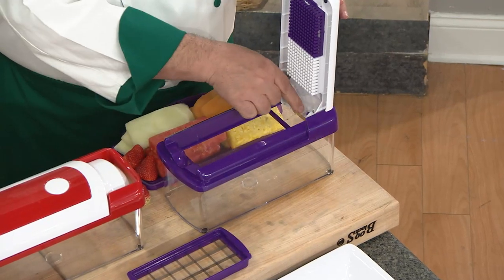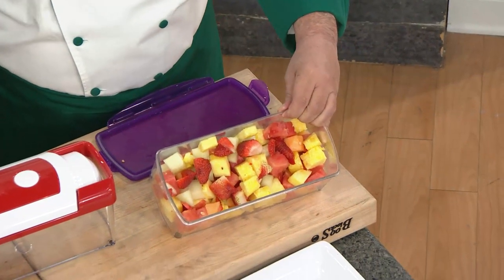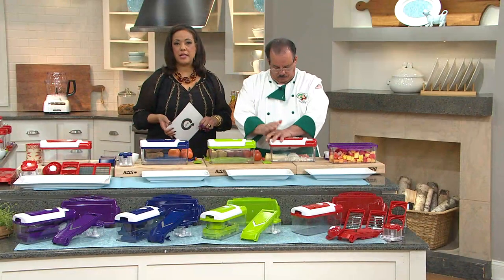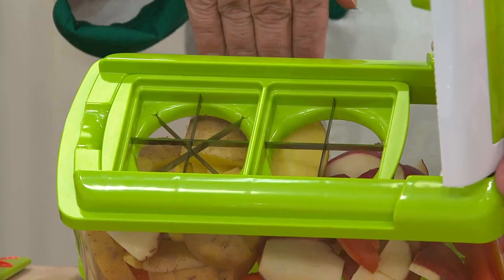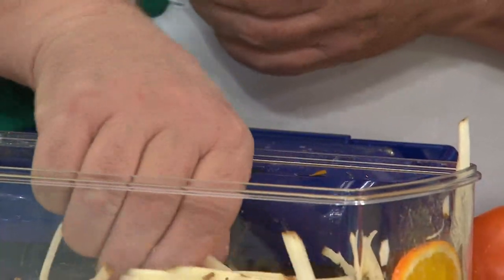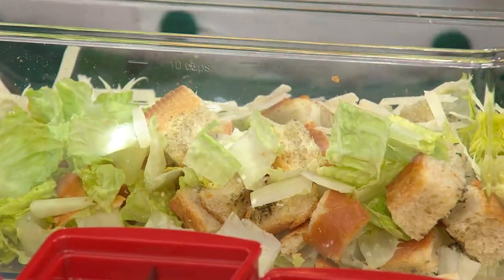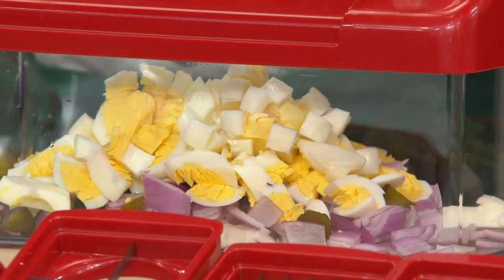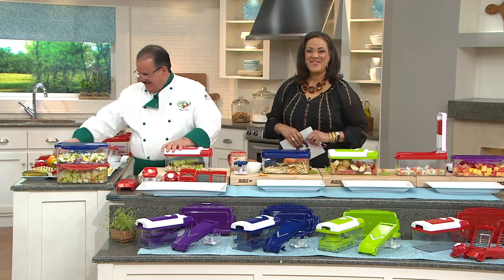How to Chop Vegetables with the Genius Nicer Dicer Multi Chopper Set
| Cut down on prep time and kitchen gadgets with the Genius Nicer Dicer Plus--one tool that will slice, grate, spiralize, wedge, and chop ingredients directly into an 8-cup container. From Genius.